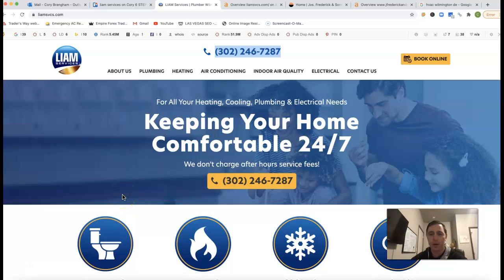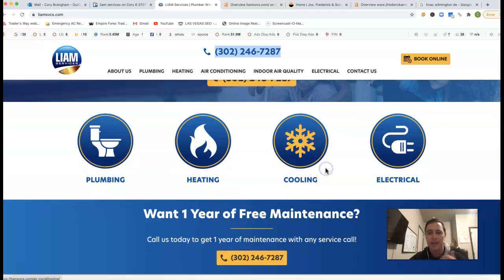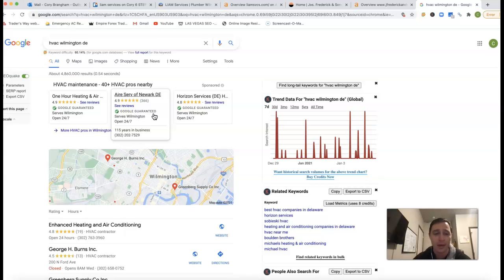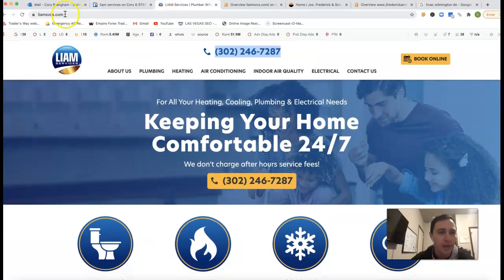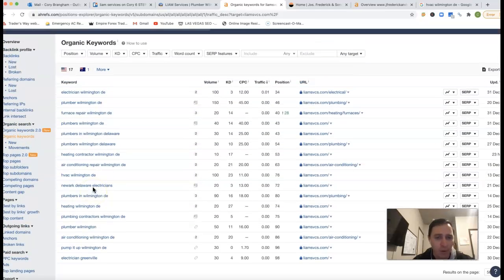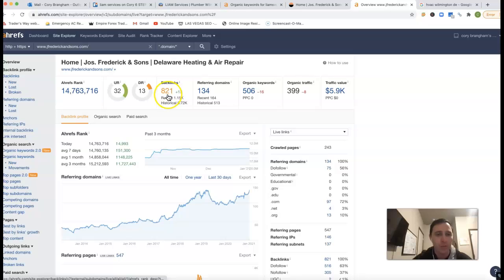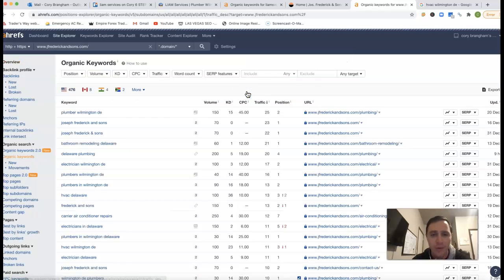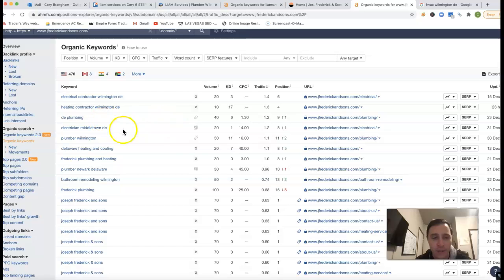LIAM SERVICES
Mark with LIAM SERVICES learns how to rank delaware plumbing